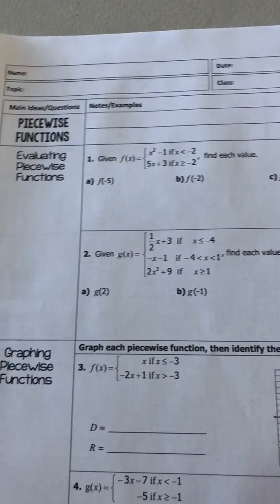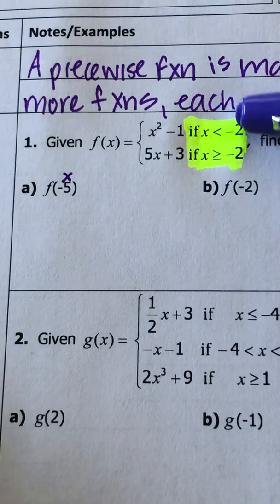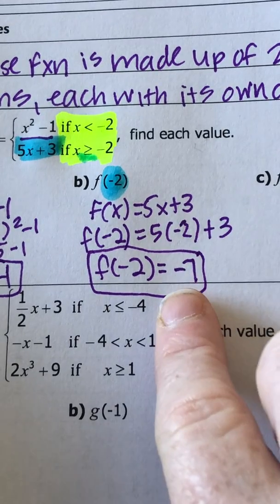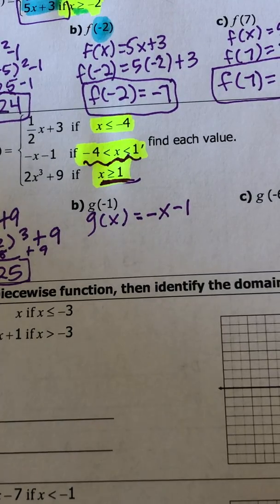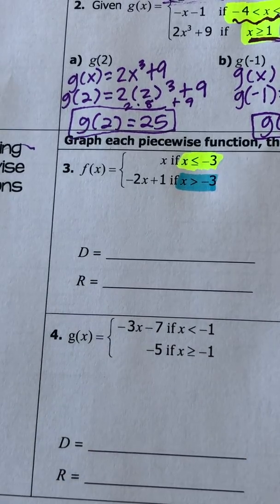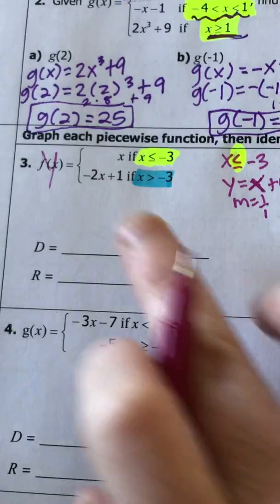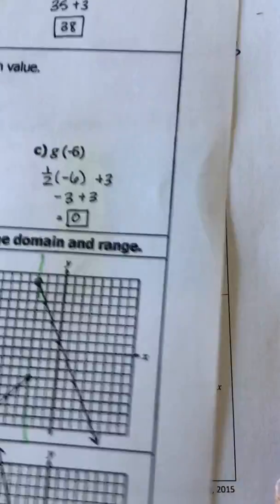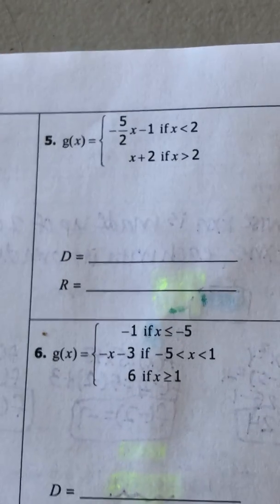Unit 3 video 1 Alg 2 part 1